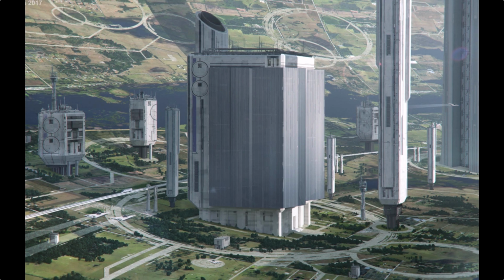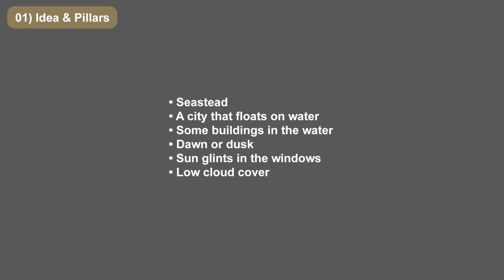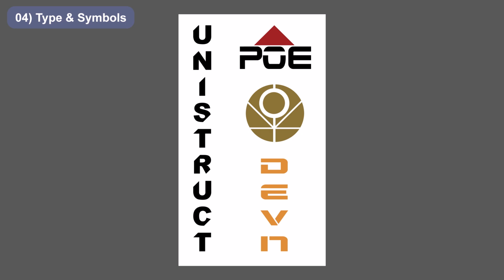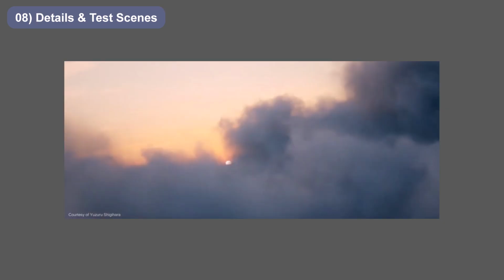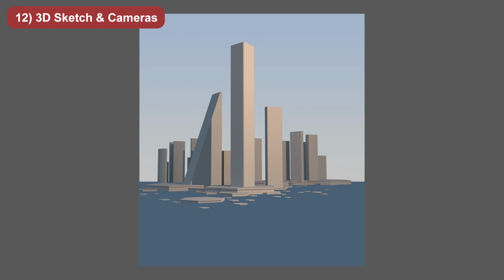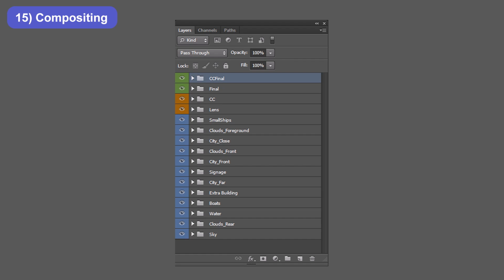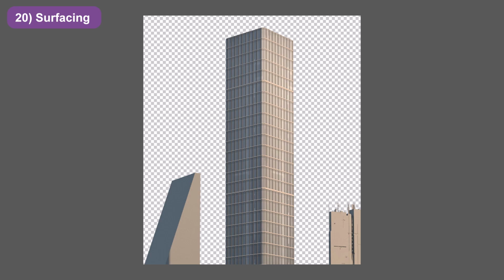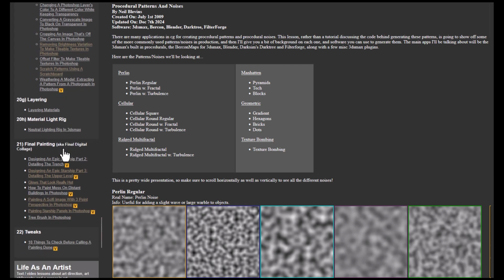Neil Blevins Art Process Overview 2025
A detailed discussion of the 22 stage process I use to produce my artwork.

This is an updated video to the one I released in 2020 with new information.